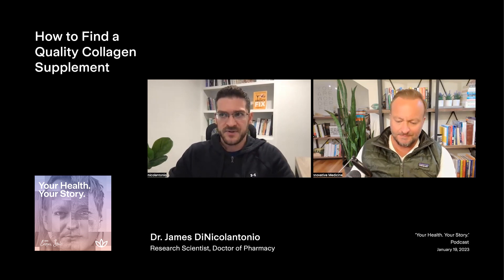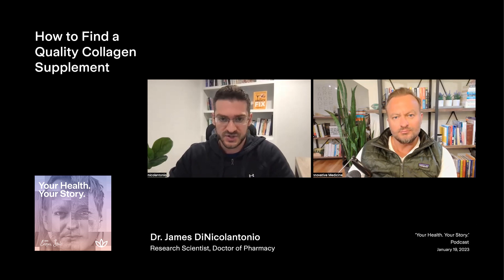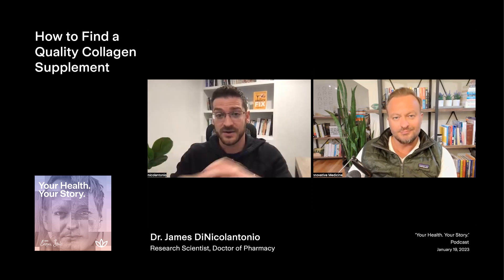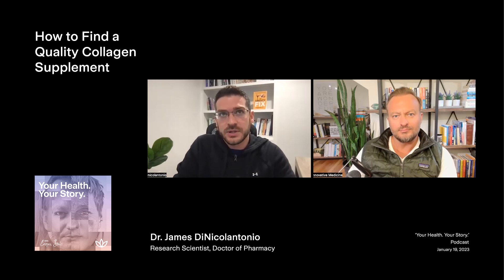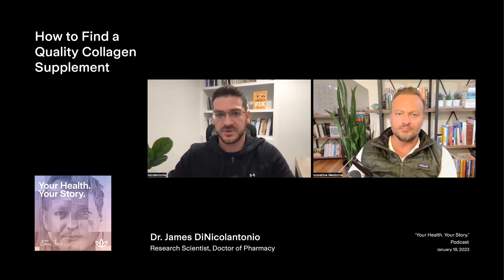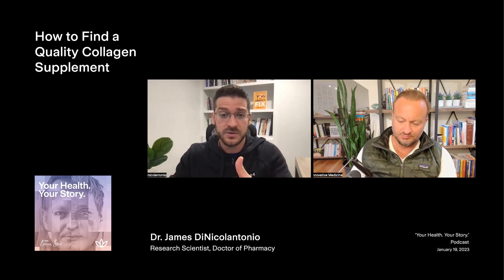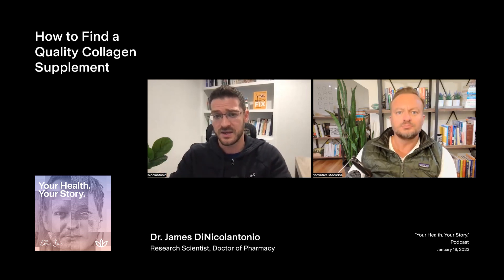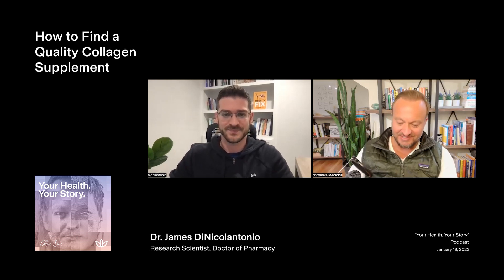How to Find a Quality Collagen Supplement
There are a lot of discrepancies surrounding collagen powders and supplements. But Dr. DiNicolantonio clears up this confusion and offers the best form of collagen to take and the minerals and amino acids to improve its usability and absorption.